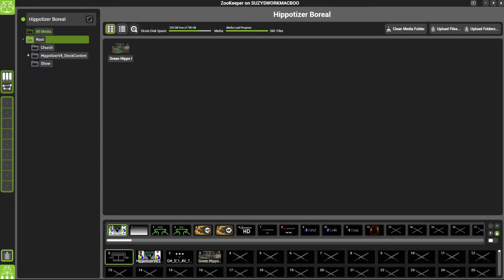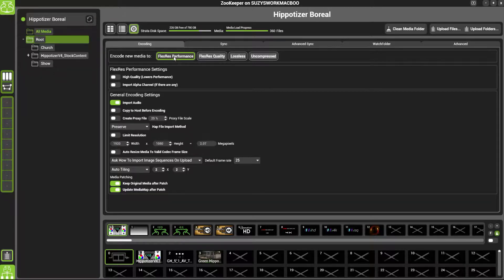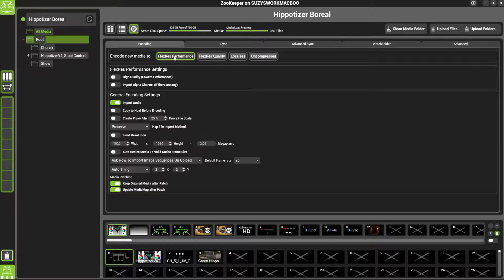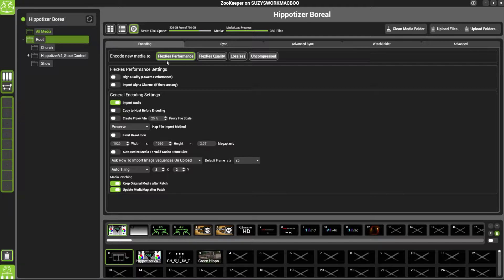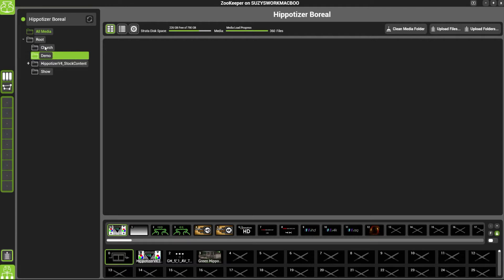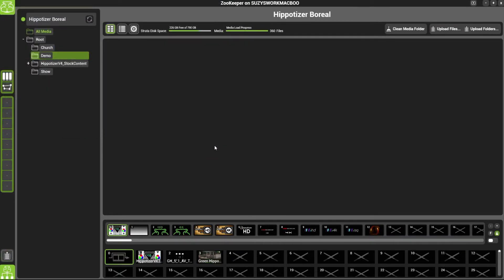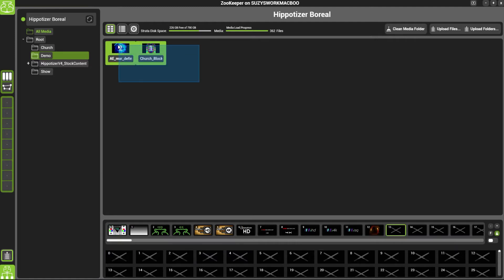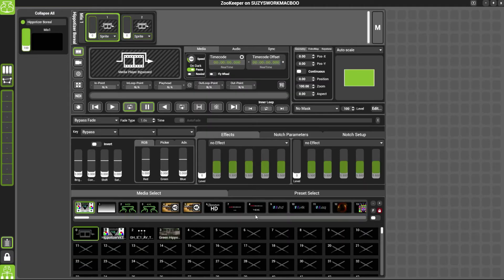How to encode and play videos